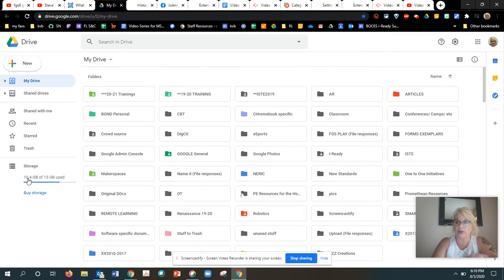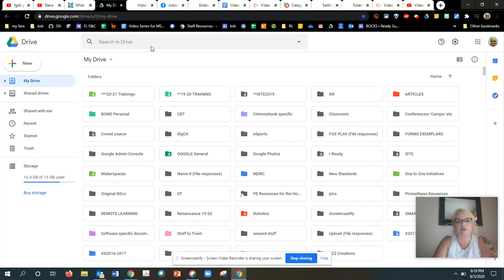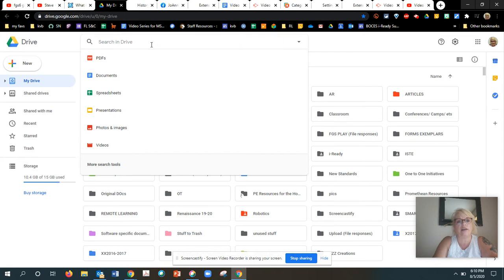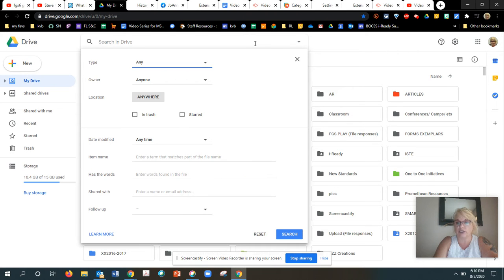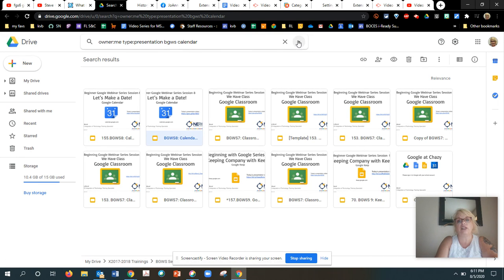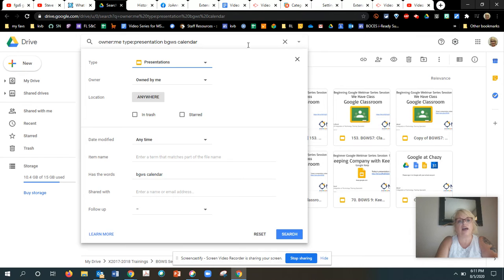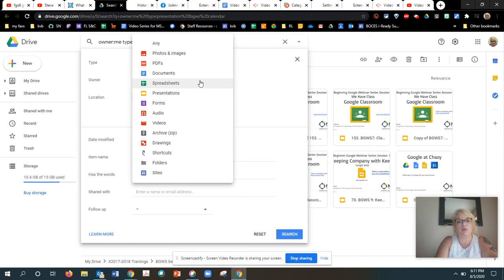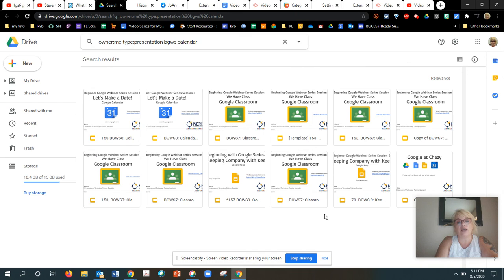Advanced Searching in Google Drive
How to search more effectively in Google Drive